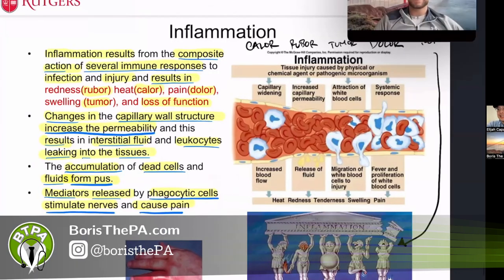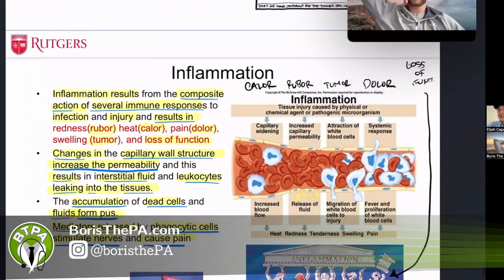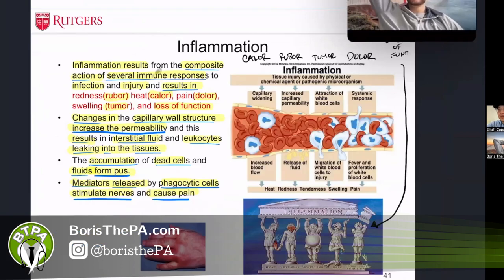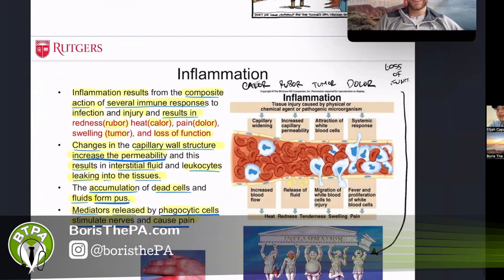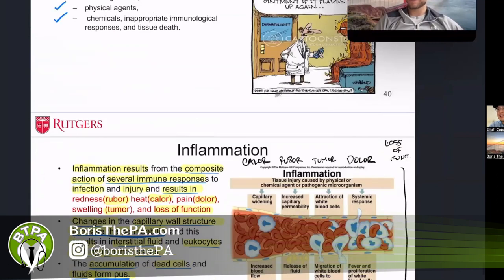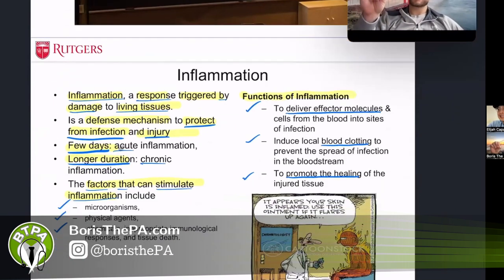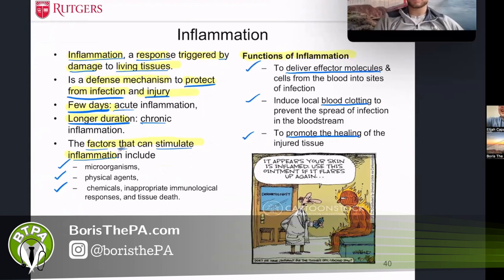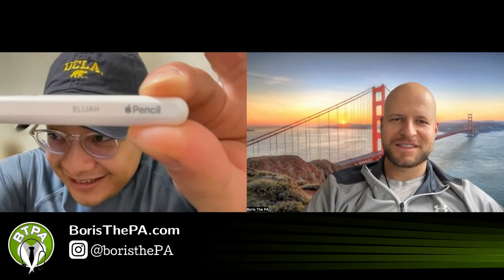iPad or Laptop for PA School?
People are always asking "what supplies do I need in PA school?" "Should I get a macbook or an iPad?" "what about an Apple Pencil?" In this video, Elijah shares what supplies he used (and his PA program required) in order to get straight A's in PA school!!